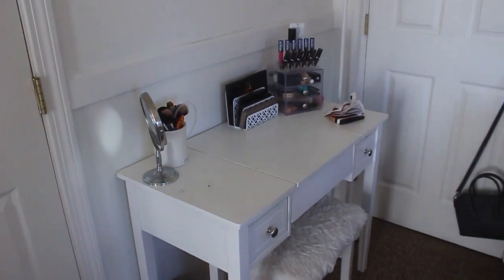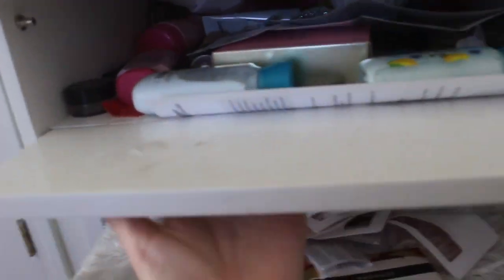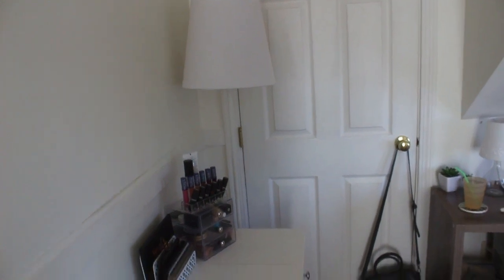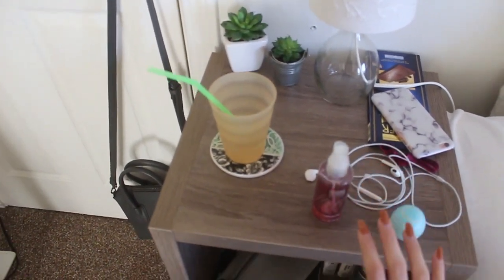room tour 2016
~Open This For All Of My Information!~

Ella Snyder

Love Ella :)